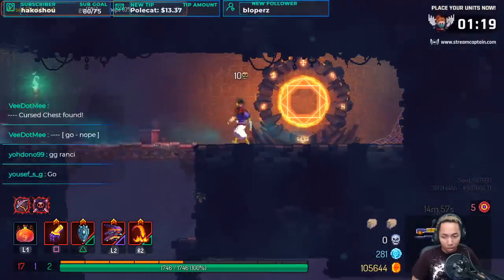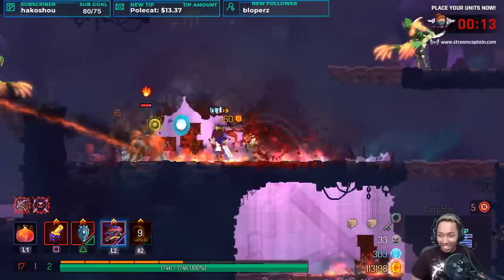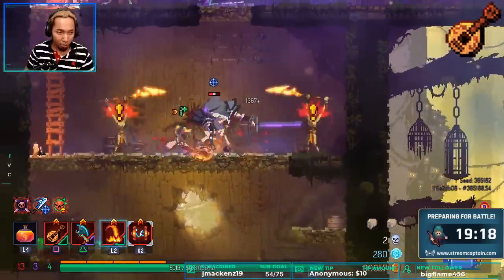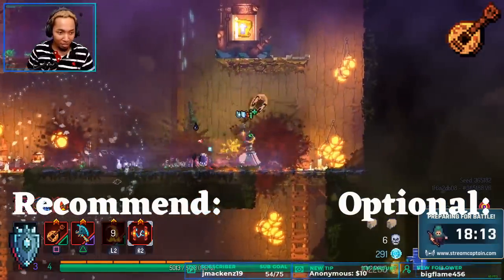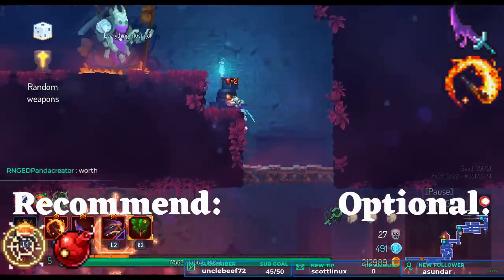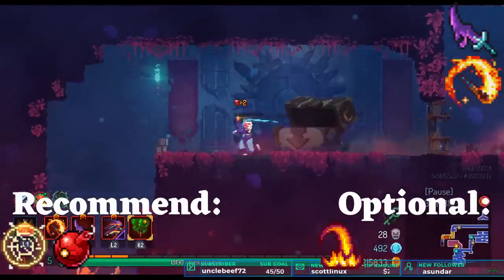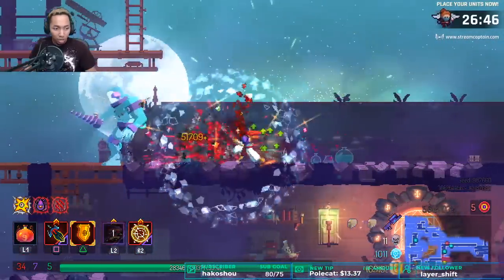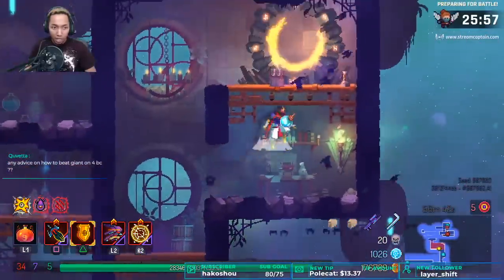[OLD]Top 3 BRUTALITY Builds for Dead Cells | My Favorite Best Weapons for Easy Wins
Top 3 BRUTALITY Builds for Dead Cells Update | My Favorite Best Weapons for Easy Wins in Dead Cells

After doing multiple tier lists, and top 3 videos its time to  nail down the builds that win me games in Dead Cells. These are Brutality builds that I use in Dead Cells Bad Seed DLC and Update 1.8. As usual, the best builds in Dead Cells are those you are comfortable with and al items have a potential to win.